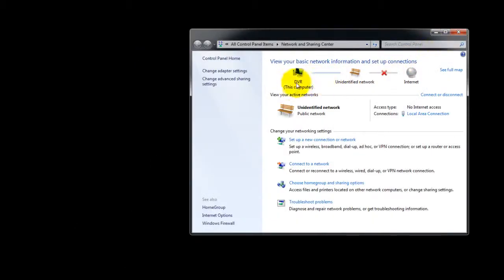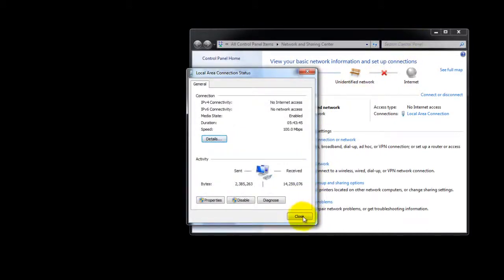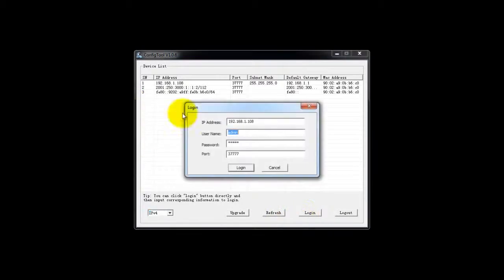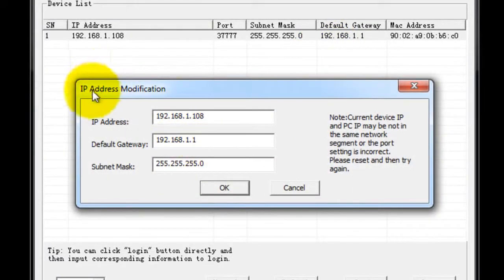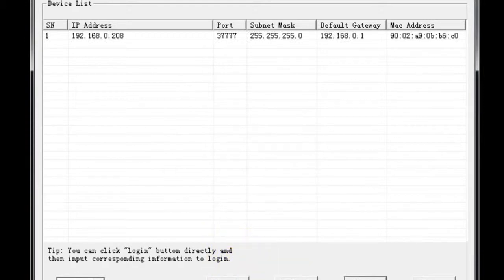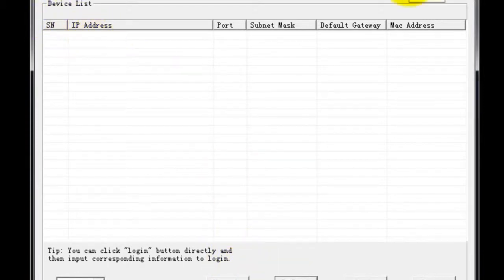Security_ How To Change The Ip Camera_S Default Ip Address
Yahoo securities question?
What are agency mortgage backed securities?
Air force security? forces technical training?
Security? qusetion facebook?
Liberty or security?
How do you change your security? question?
Network security? stallings solutions ?
System security? scam?